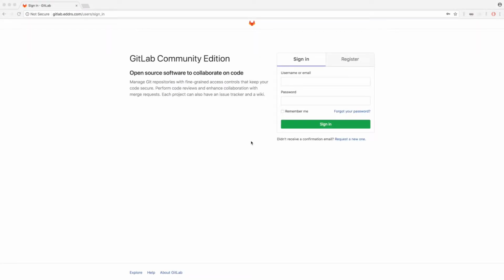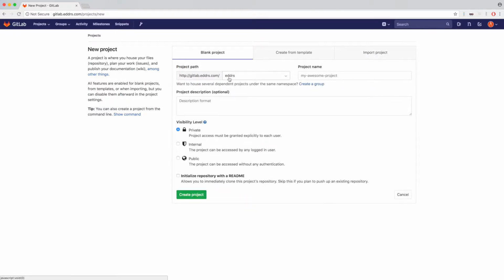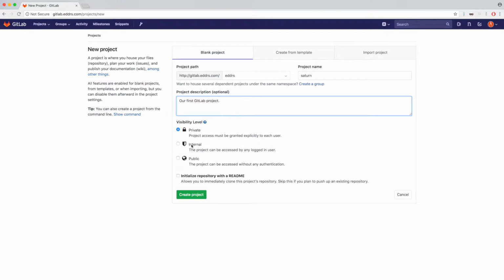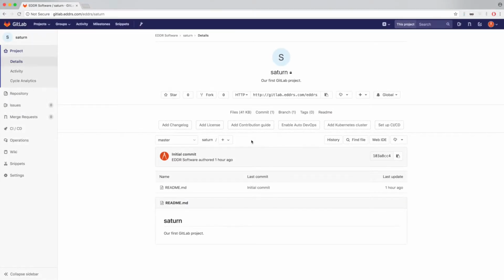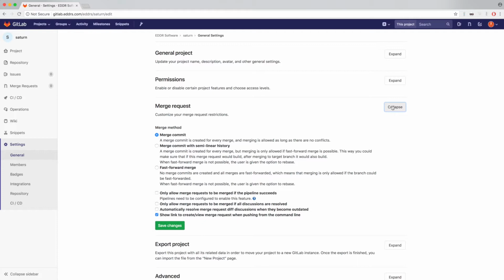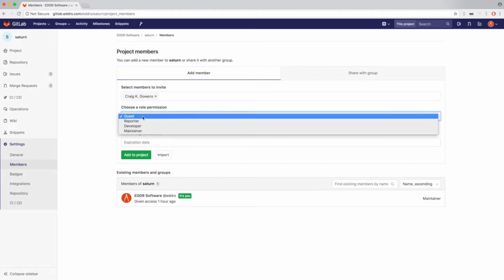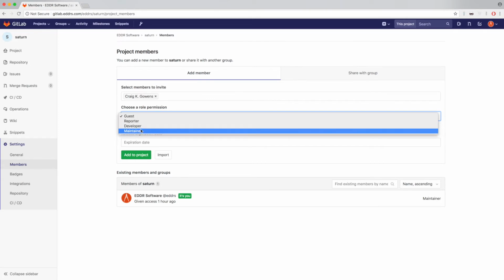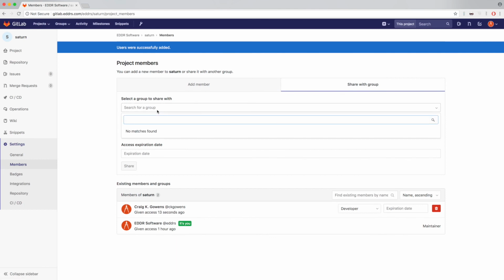GitLab Creating a Project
Describes how to create a new project in GitLab.  For more info or help with GitLab, visit us